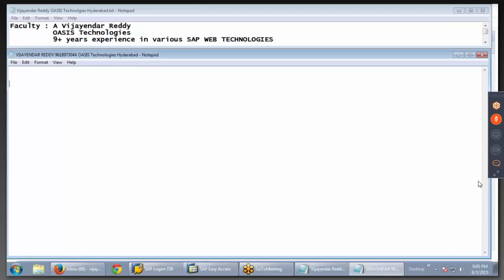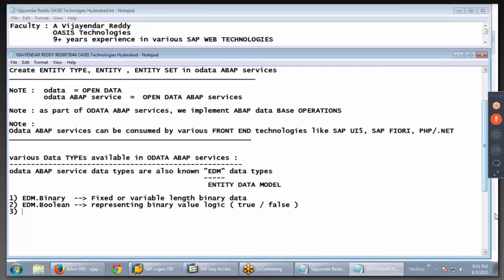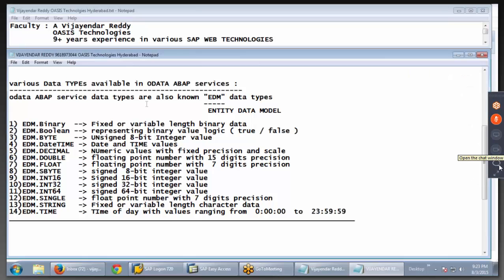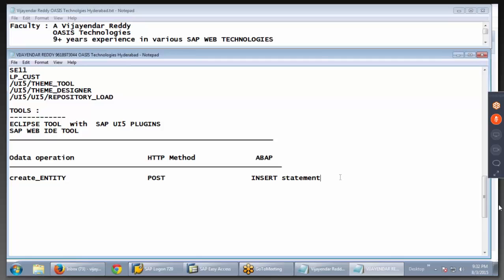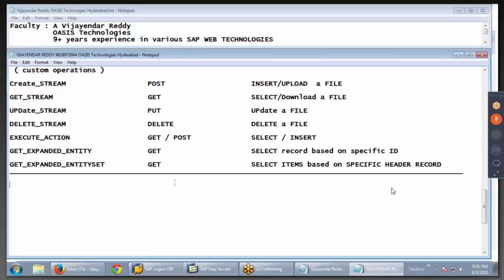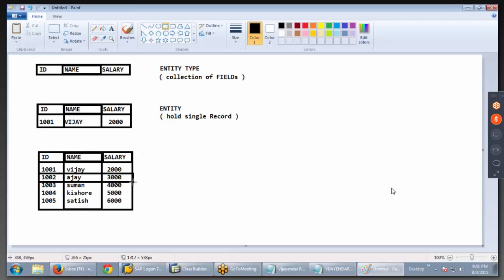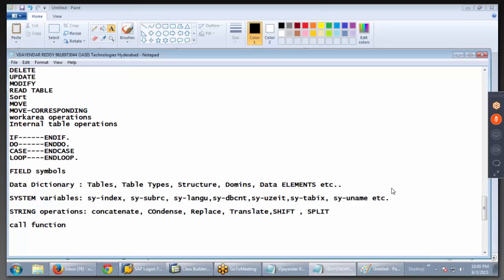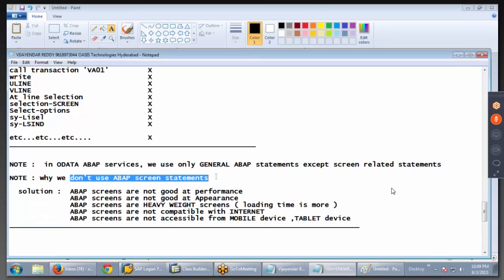SAP UI5 4